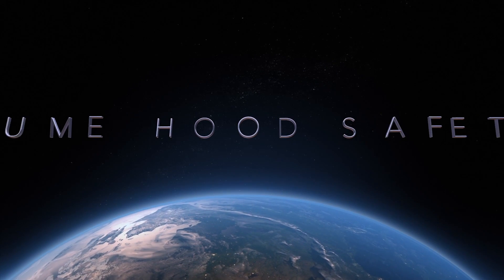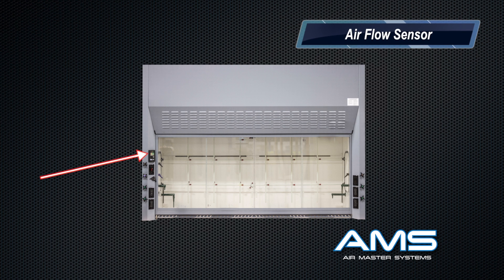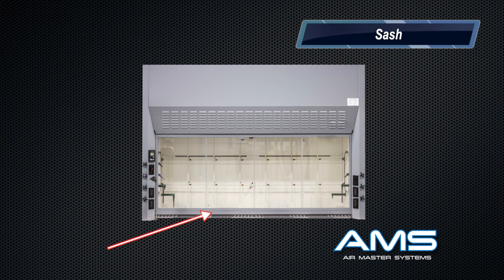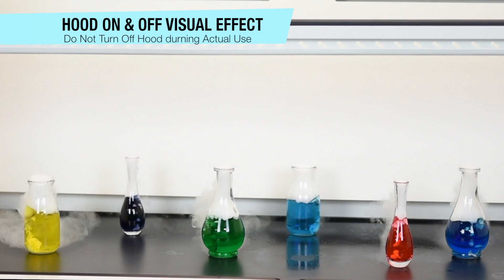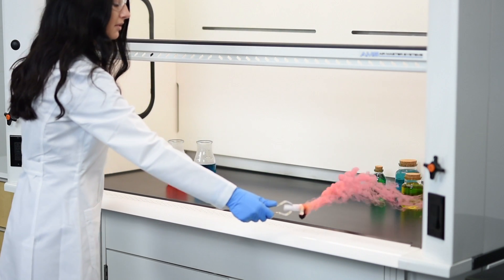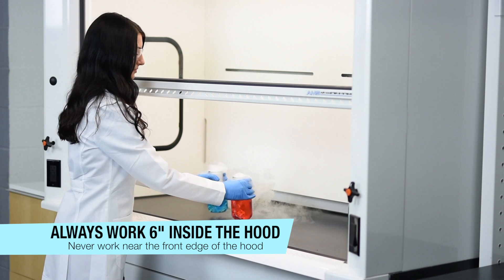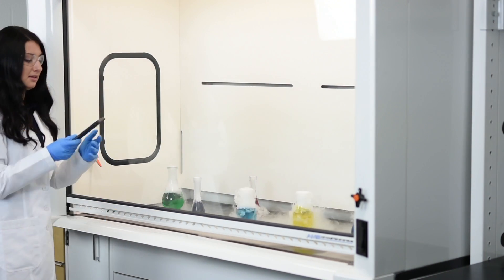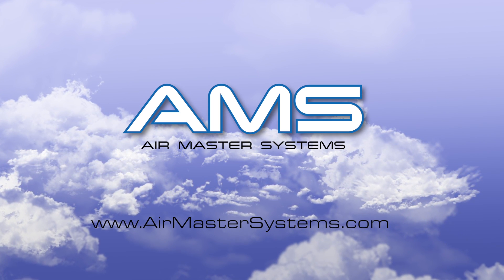Fume Hood Safety Video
Review these important safety rules and guidelines when handling your fume hood.